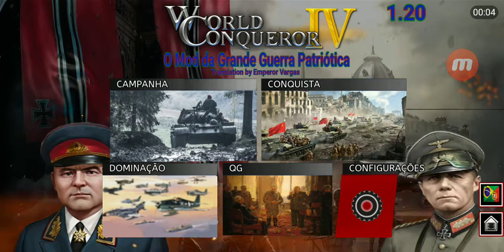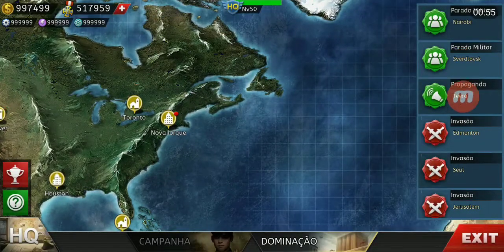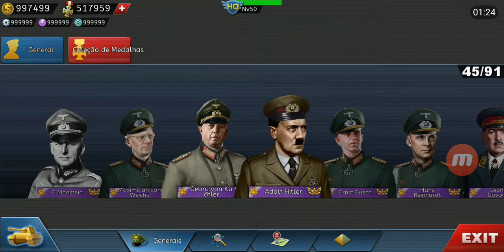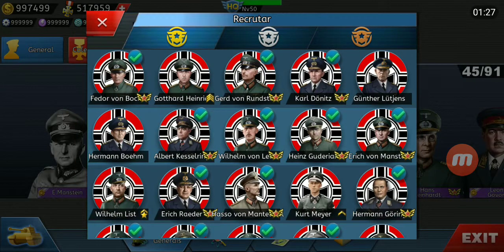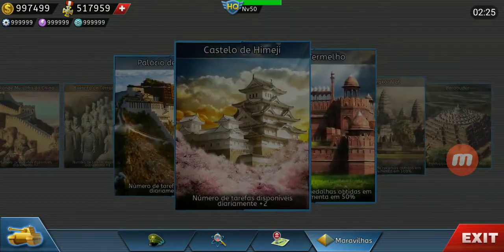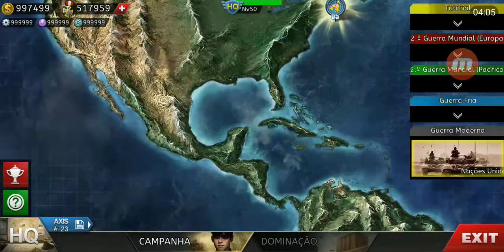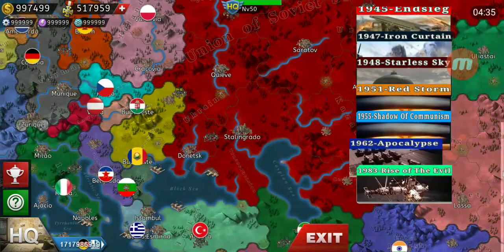World Conqueror 4 GPWM: More Languages review (Spanish by Pero101 and Portuguese by Emperor Vargas)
Basically what I said in part one so this part is the review of the Portuguese version made by Emperor Vargas

Remember there's two apks for the mod so careful when downloading as i showed you guys in part one

The Conqueror
Erwinnrommel
Hyperness
Unknown Modder and those who helped them

I know this is a short review but you guys will find out the rest when playing

Conquest names in Spanish and Portuguese